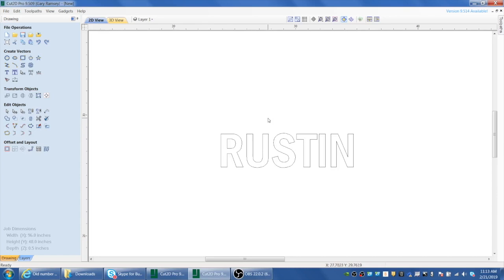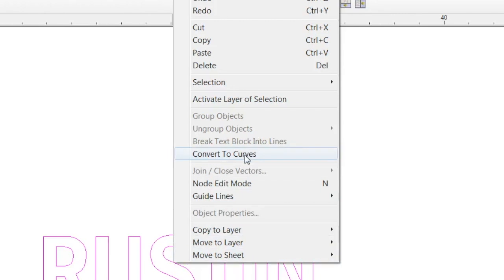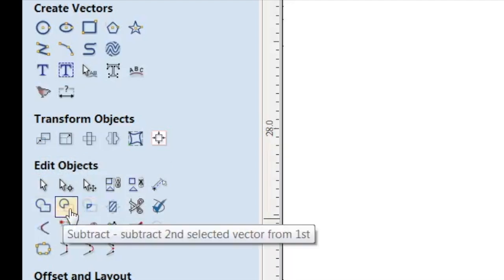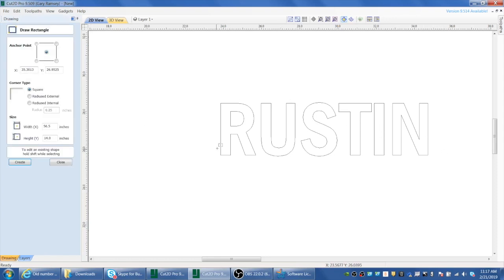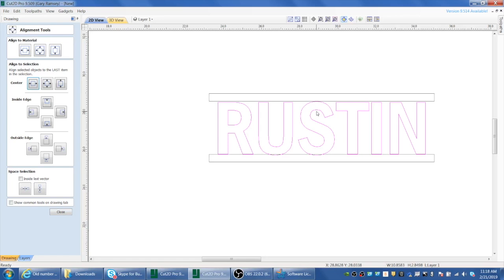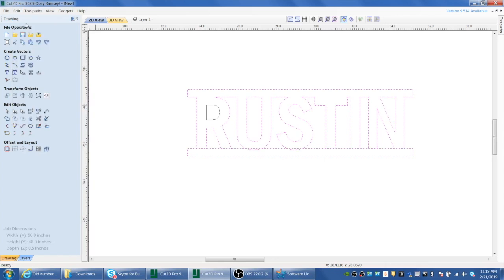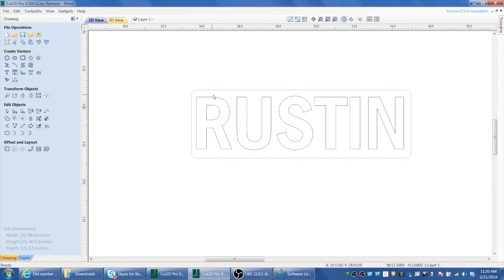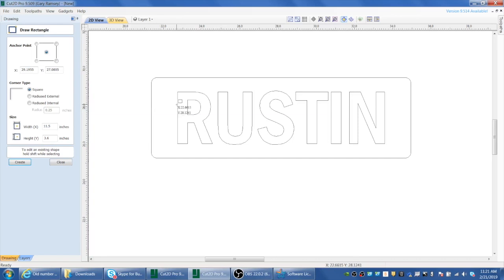Joining Welding Text - Vectric Cut2D Pro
Showing different methods for joining welding merging and combining text as well as showing a split monogram example.  Vectric Cut2D Pro